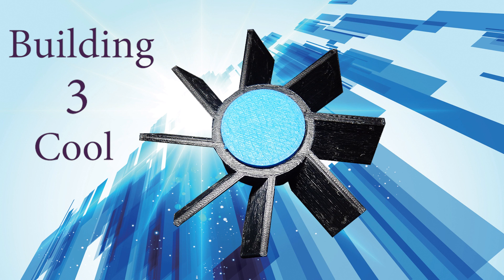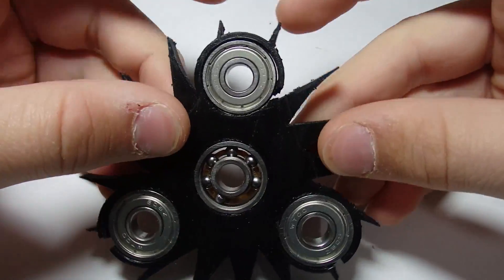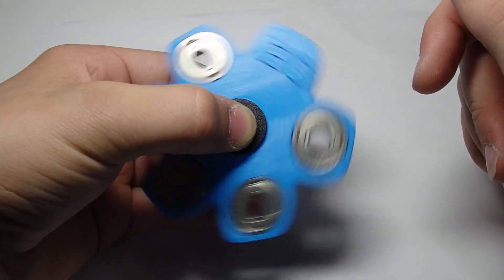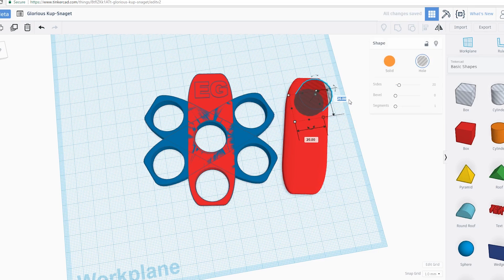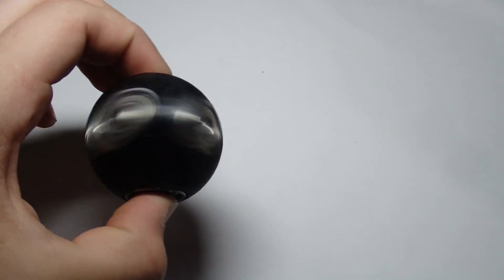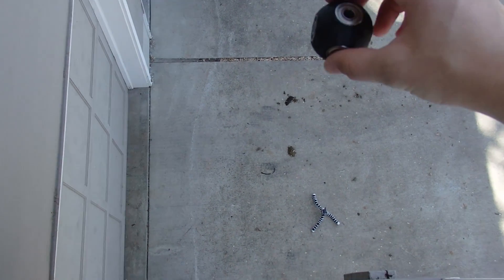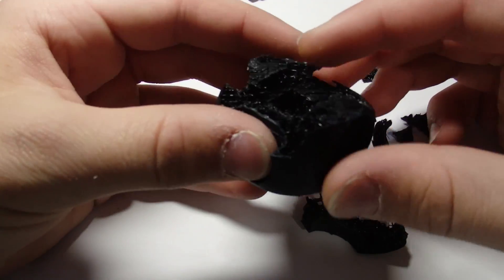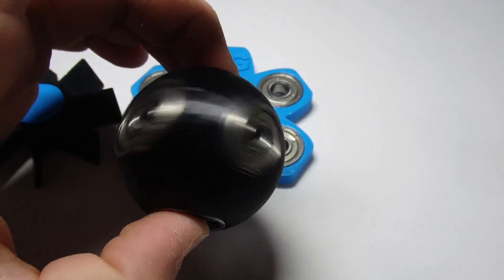Custom 3D Printed Fidget Spinners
I will be making 3 super cool custom 3d printed fidget spinners.
The first one is a fan fidget spinner. The second is a wobbly fidget spinner. The third is a sphere fidget spinner.

For all of these spinners I used 608-ZZ Ball Bearings.